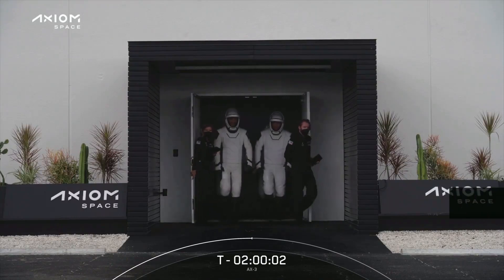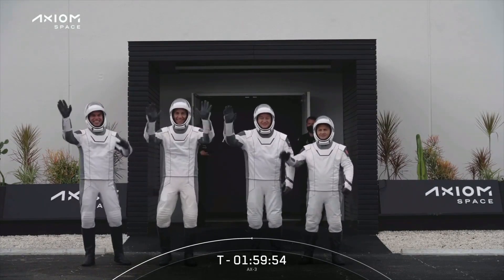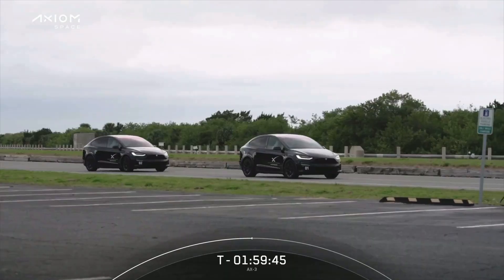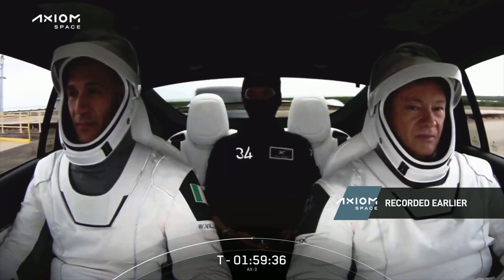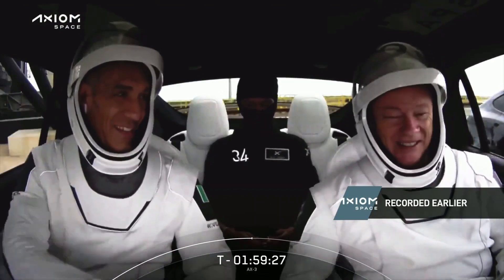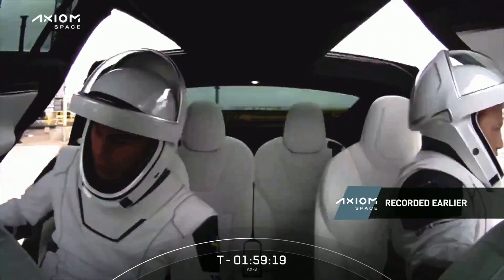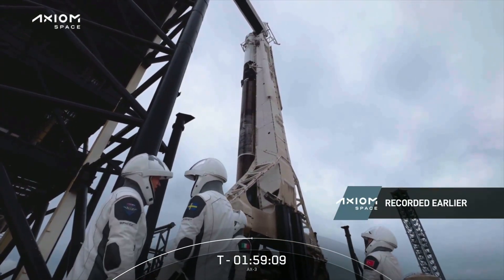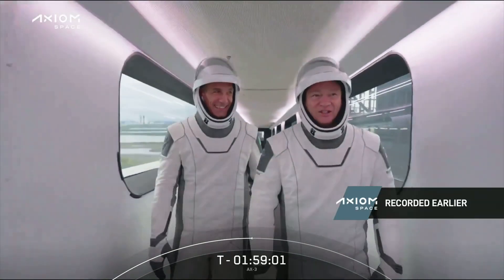SpaceX paylaştı: Alper Gezeravcı'nın ve ekibin uzay yolculuğu öncesi...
Space X, aralarında ilk Türk astronotu Alper Gezeravcı'nın da bulunduğu Ax-3 misyonu ekibinin Florida'daki Kennedy Space Center Fırlatma Kompleksi 39'da bulunan ilk fırlatma rampası olan 39A'aya gidiş anlarını böyle paylaştı.